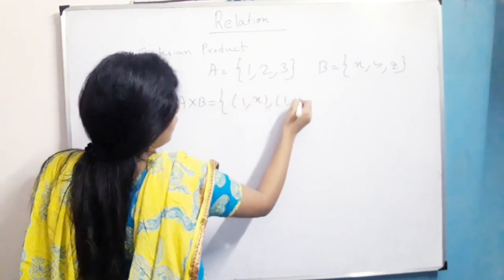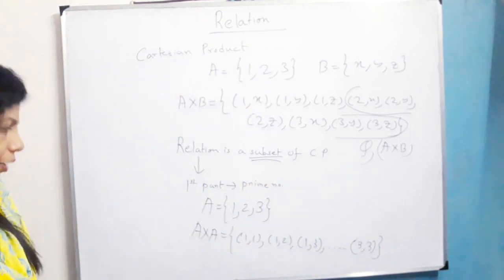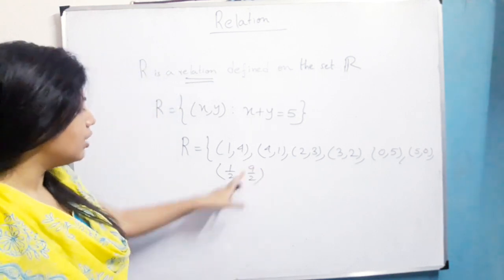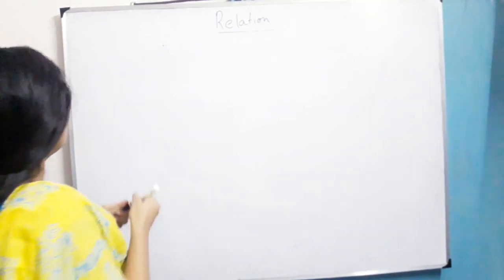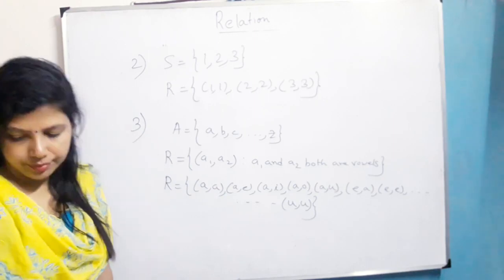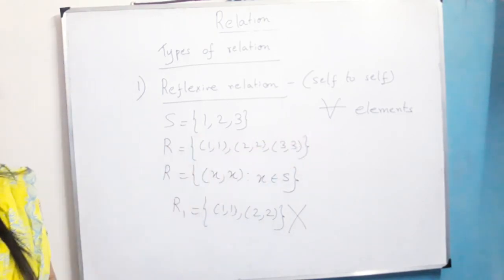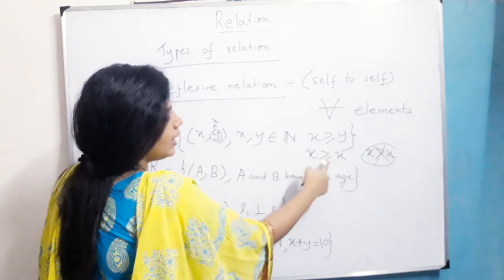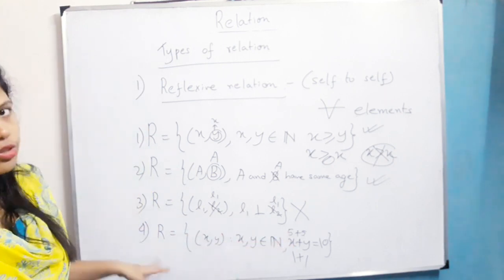Class 12 Maths (Relation)part1